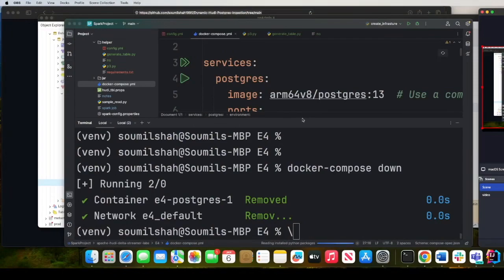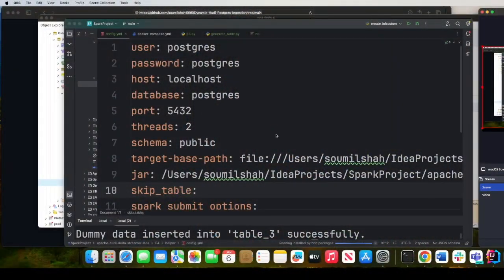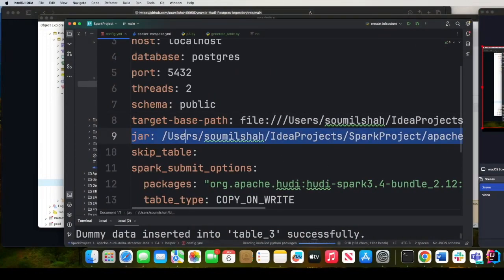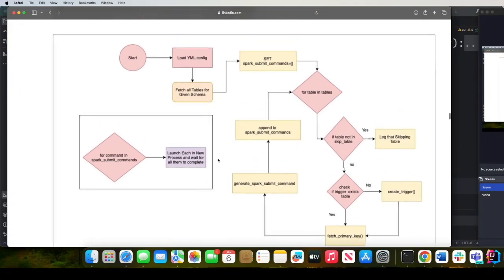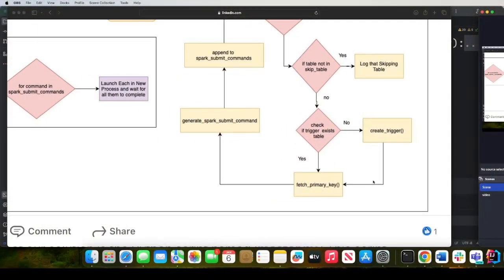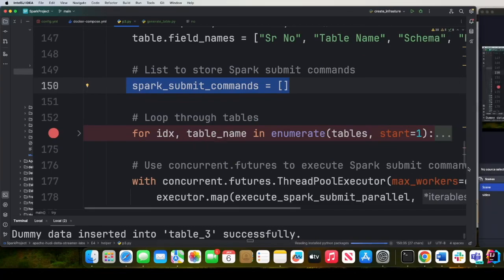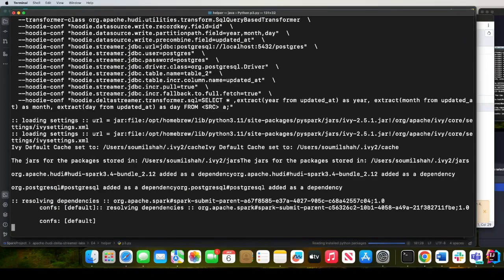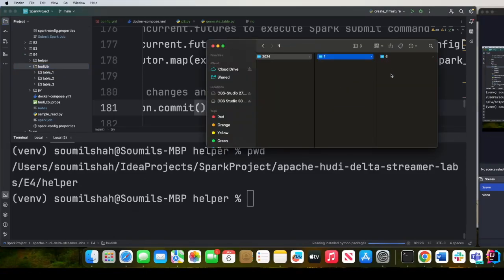Dynamic DeltaStreamer Jobs with JDBC Puller for Postgres | Bring all Tables from particular Schema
Code